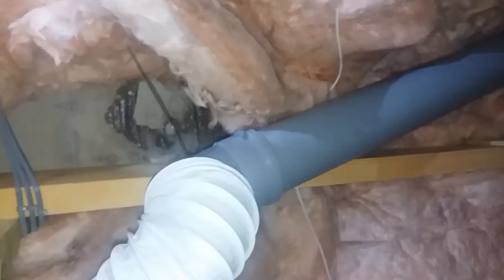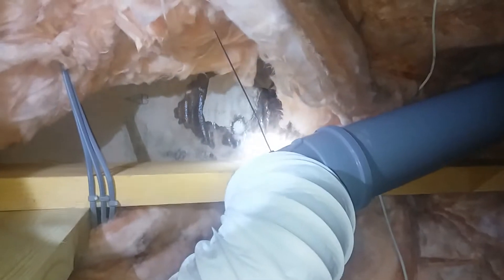Damaged en suite roof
Hoose